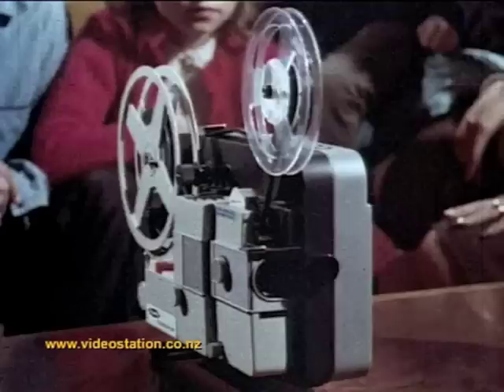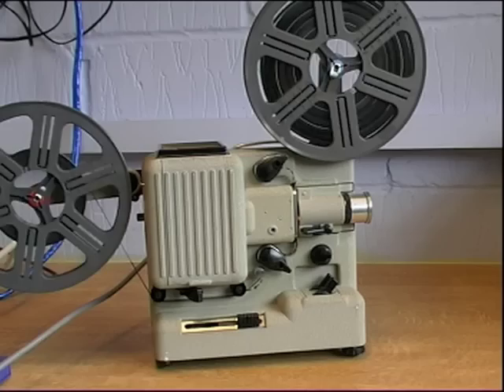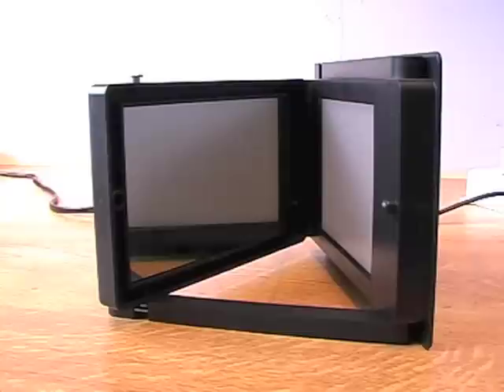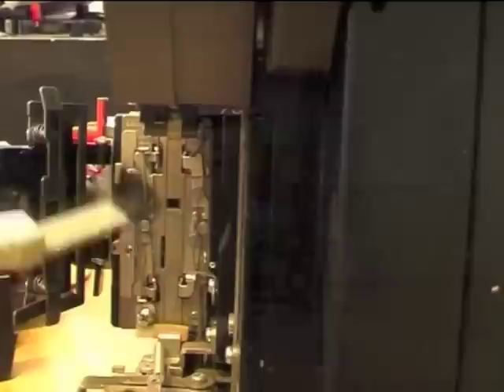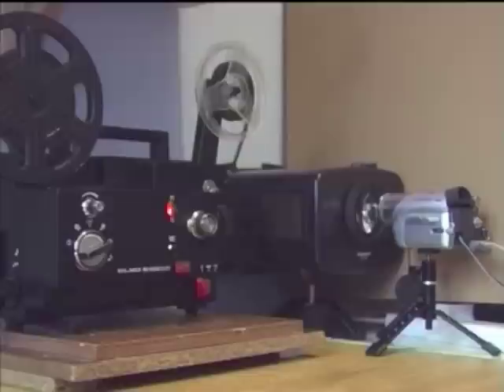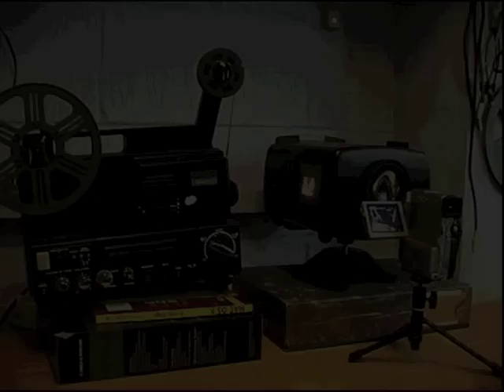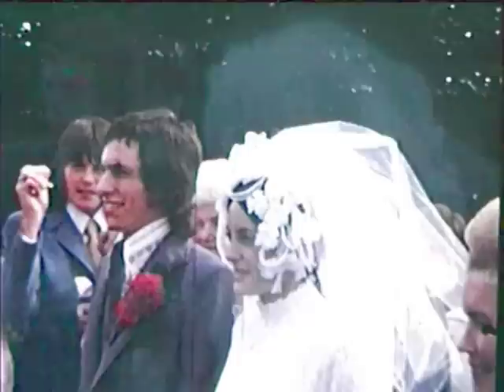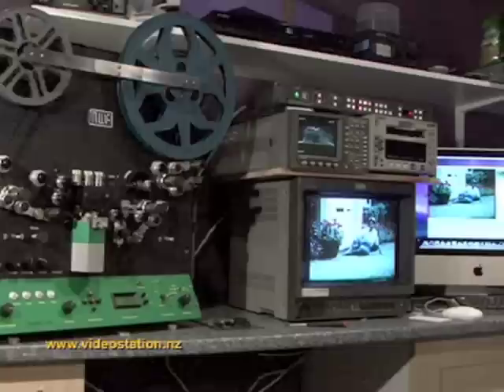How To Convert Film To Digital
This video will show you how to transfer your old cine films to DVD or any digital media.